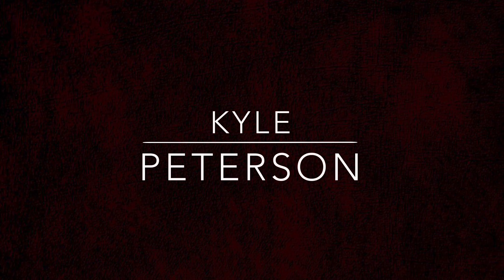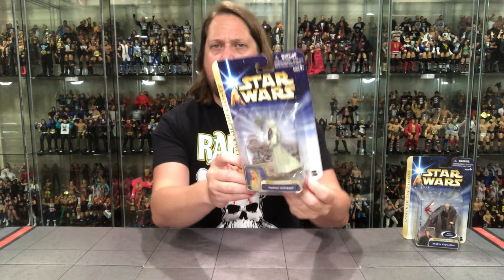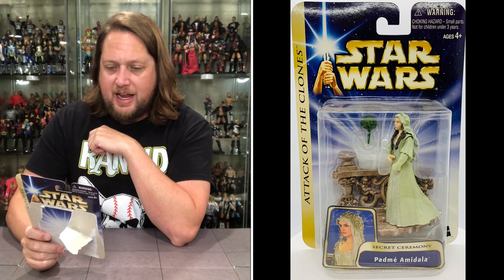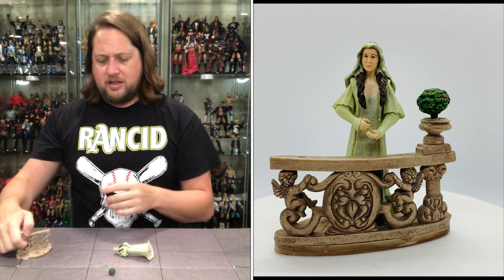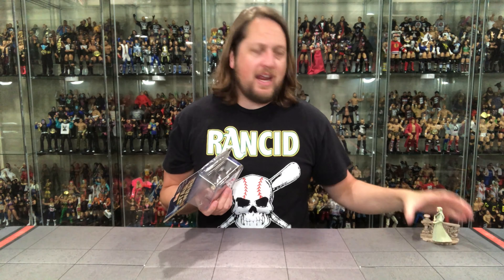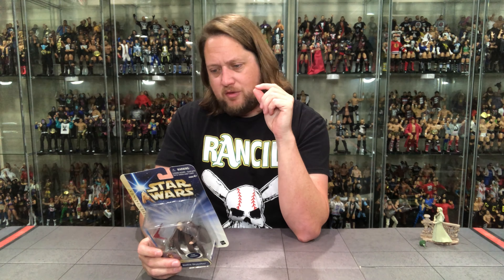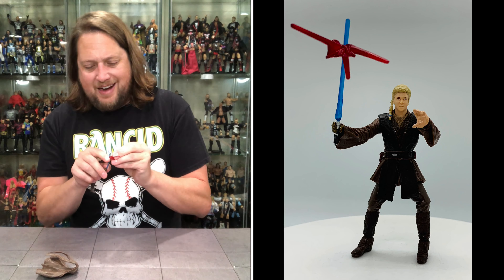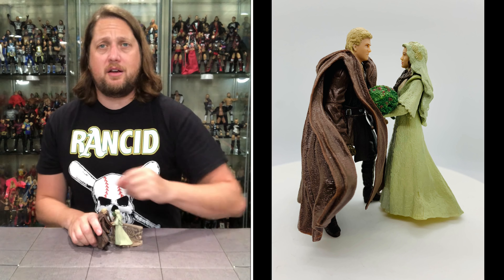The Wedding of Anakin Skywalker & Padme Unboxing & Review!